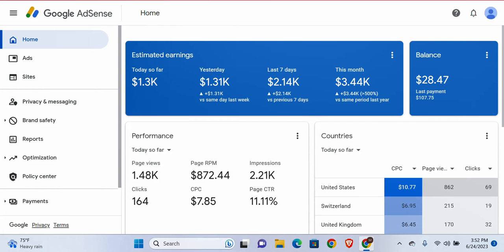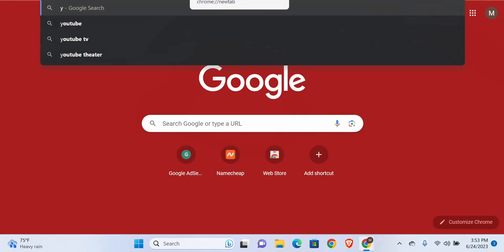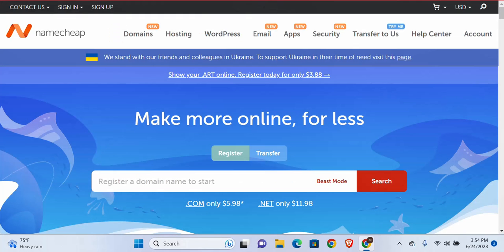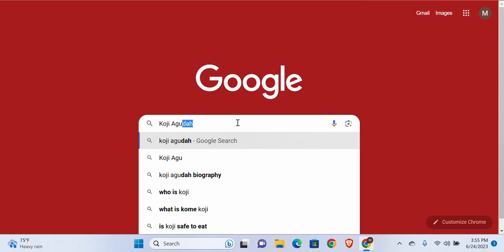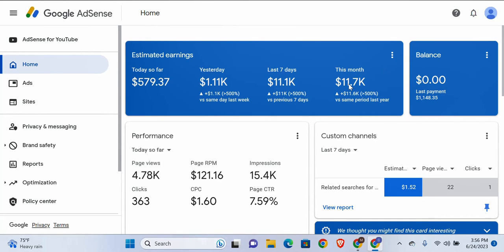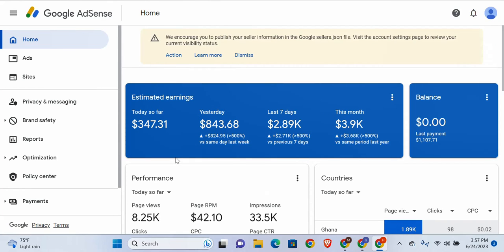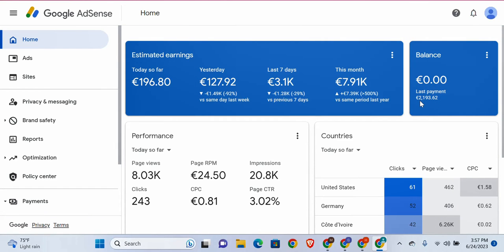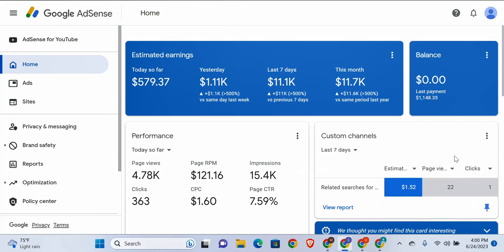How To Earn With Google AdSense | How to Increase Your Google AdSense Earnings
💰💡 Unlock the Secrets: How to Earn with Google AdSense | Increase AdSense Revenue & CPC! 🚀📈💸

👋 Welcome to BULLION ACADEMY, Your Google AdSense Monetization Hub! 🔑💻

Are you eager to know how to increase your Google AdSense revenue and skyrocket your AdSense CPC? Look no further! As a Google AdSense master and seasoned blogger, I am thrilled to share my top-notch strategies that will supercharge your earnings and make your website a cash cow! 🌟

📊 Mastering Google AdSense: How to Earn Big 📊
Discover the art of AdSense monetization with my step-by-step guide. From account setup to ad placement optimization, I'll walk you through every crucial aspect of making the most out of AdSense. Get ready to transform your website into a money-making machine!

📈 Increase Your Google AdSense Revenue - The Pro Way! 📈
Stop leaving money on the table! I'll spill my best-kept secrets on how to optimize your content for higher-paying ads, maximizing your overall revenue potential. Brace yourself as I unveil the most profitable niches that will boost your AdSense earnings to the next level! 💵

💸 Boost AdSense CPC: Turn Clicks into Cash! 💸
Wish to see your CPC increase? Learn the magic formula behind attracting top-dollar advertisers and targeted clicks. Explore how strategic keyword usage and compelling content can turn your website into a magnet for high-paying ads! Witness your CPC rise like never before! 💼

⚙️ AdSense Loading: The Need for Speed! ⚙️
Speed up your website and improve ad loading times to ensure a seamless user experience. Faster loading means more ad impressions, ultimately translating into higher AdSense revenue. Get ready to optimize your loading speed and leave your competitors in the dust! 🏎️💨

🎯 Dominate with AdSense CPC Increase 🎯
Enter the world of bidding wars and make advertisers compete for your ad space! I'll reveal the insider strategies that will have advertisers vying to be featured on your website. Say goodbye to low CPC and hello to a money-spinning AdSense experience! 💥💼

🔑 Mastering AdSense Success: Keywords that Pay! 🔑
Uncover the goldmine of keyword research techniques that align your content with top-paying ads. Learn how to target the most lucrative keywords and attract premium advertisers to your platform. Watch as your content becomes a magnet for AdSense success! 💎💰

🔔 Don't Miss Out on These AdSense Tips! 🔔
Stay ahead of the game and monetize your online efforts like a pro! 📣💯

🚀 The Time to Act is Now! 🚀
It's time to turn your website into a Google AdSense goldmine! Join me on this thrilling journey to boost your AdSense revenue and CPC using my battle-tested strategies. Embrace the power of monetization and take control of your financial future! 💪💸